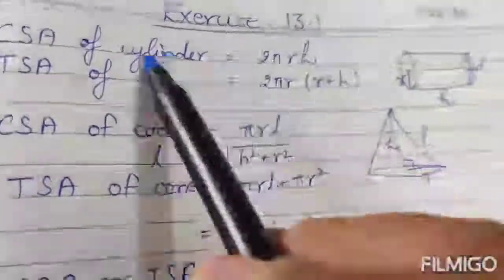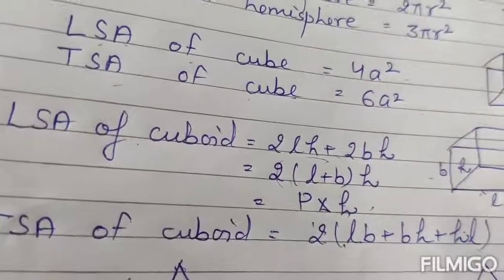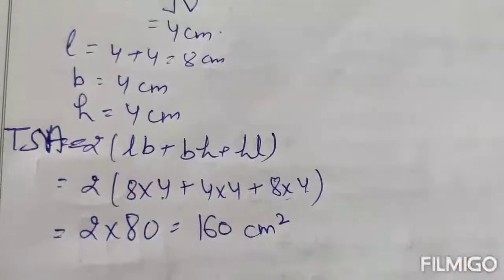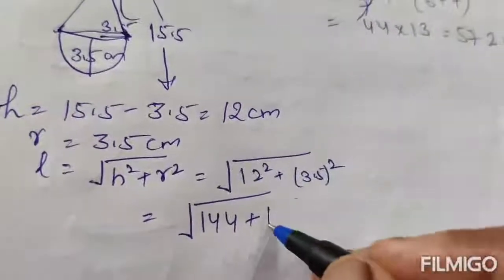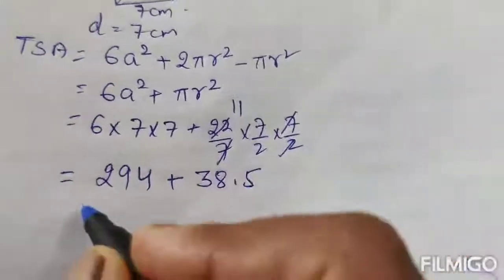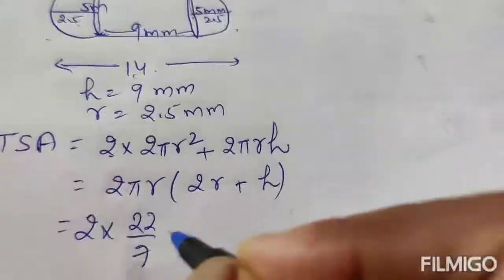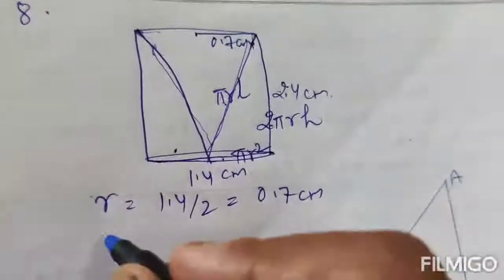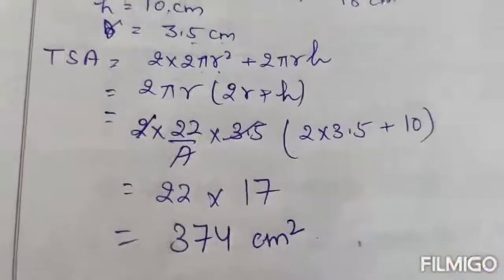Surface areas and Volumes | class X Maths | exercise 13.1 of NCERT maths book | complete solutions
Exercise 13.1 of NCERT maths book
How to solve exercise 13.1 of NCERT math book
Surface areas of solids
Volume of solids
Total surface area of the combination of solids